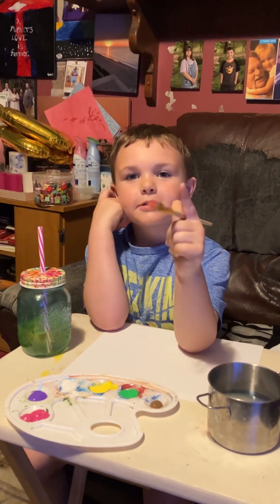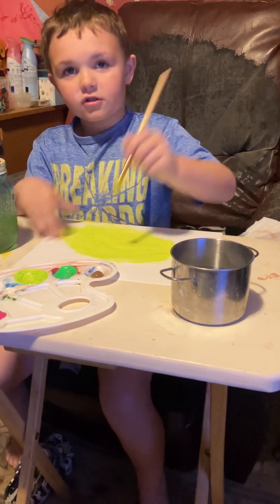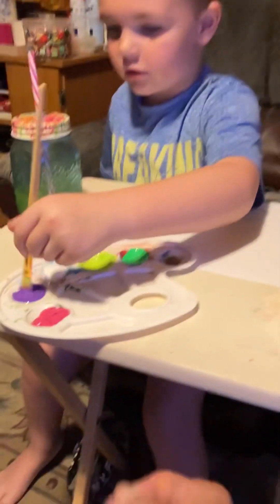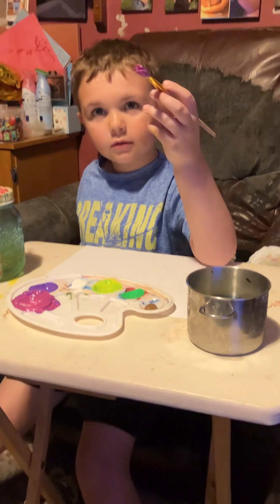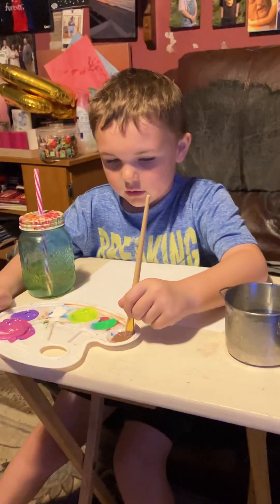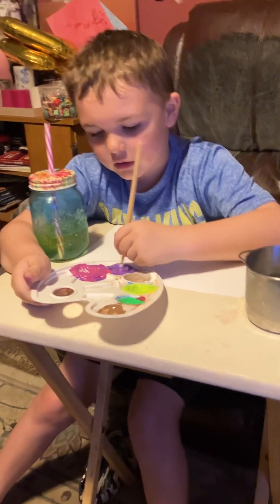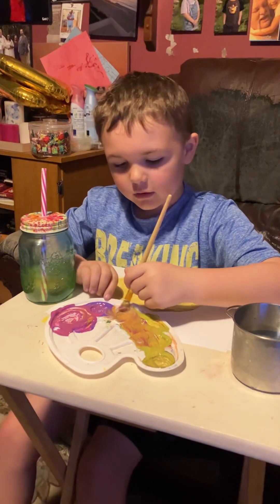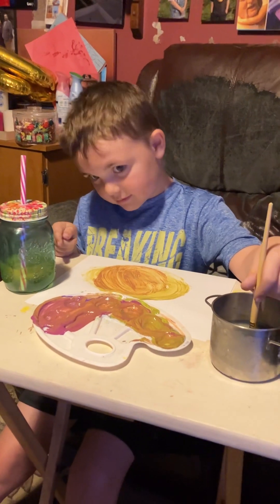How to make other paint colors part one ￼